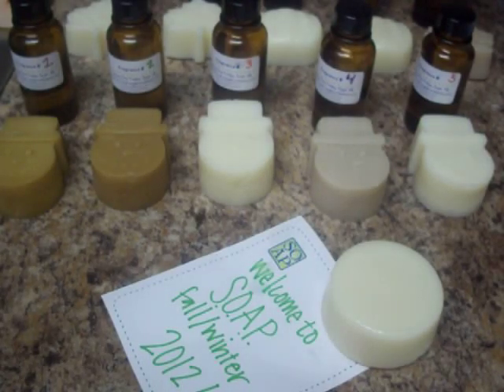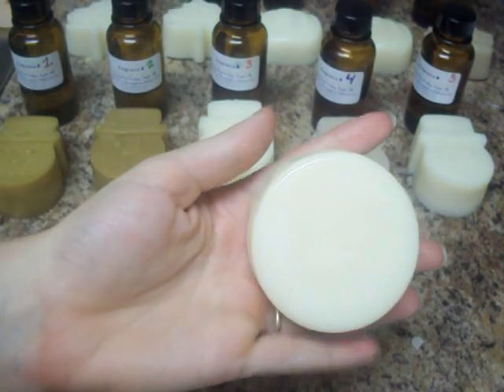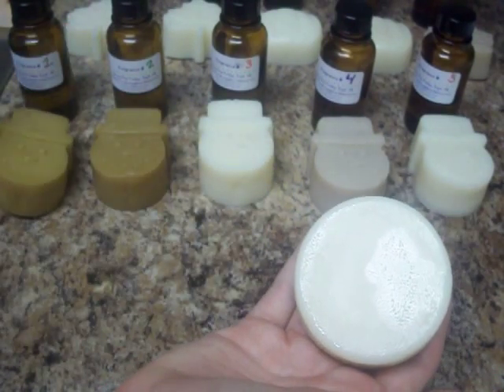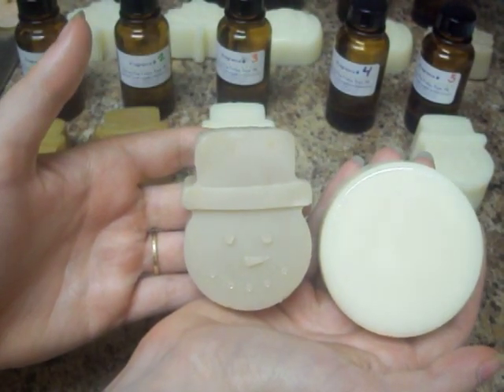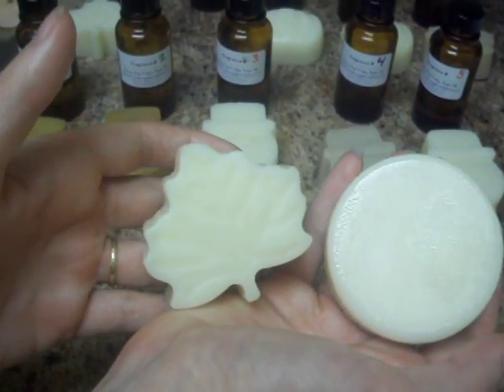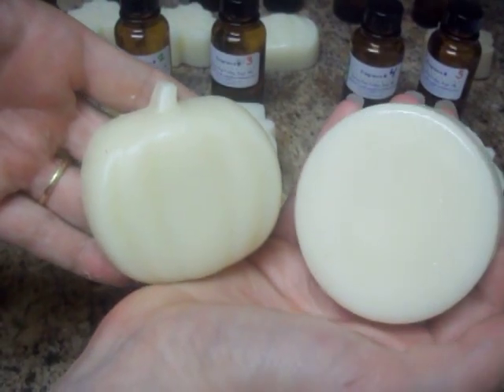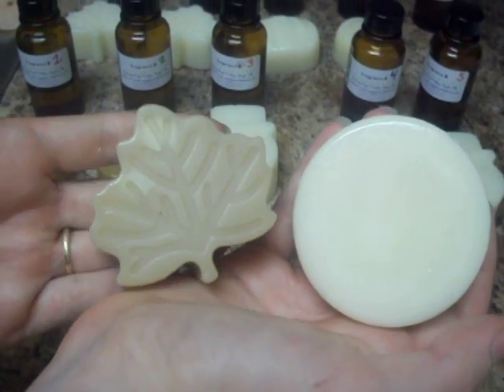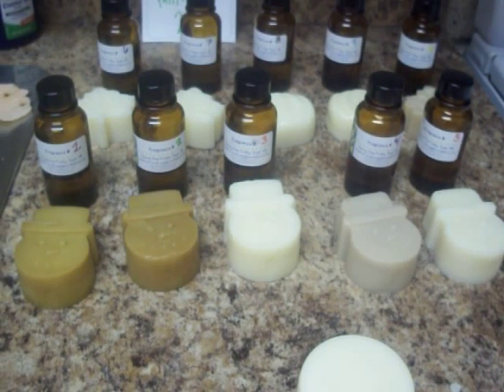S.O.A.P. Team Fragrance Test part 4 of 4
Here's the reveal of my fragrance oil testing for Brambleberry.com's S.O.A.P Fall/Winter Team!

Method: Cold Process Soap
Soap Base: Olive oil, Coconut oil, Castor oil